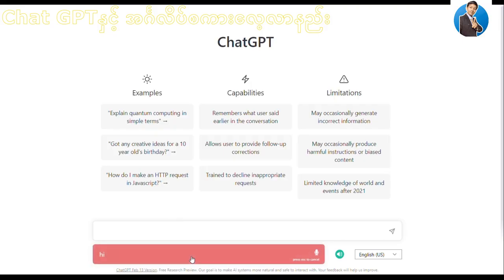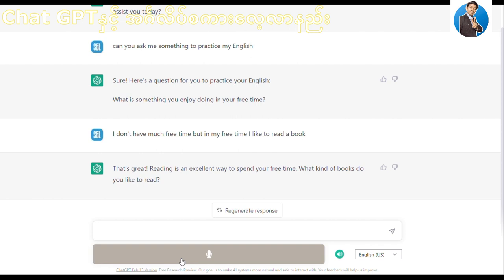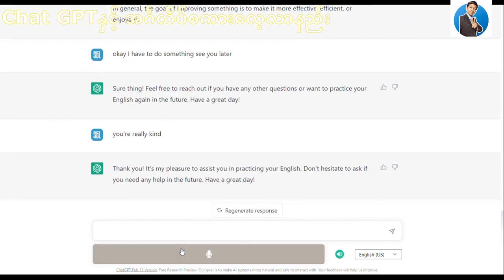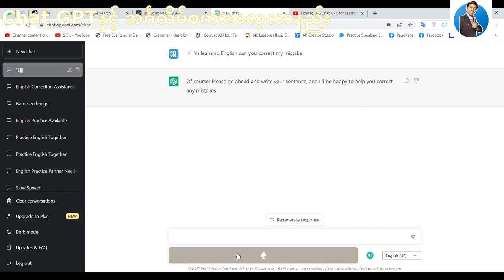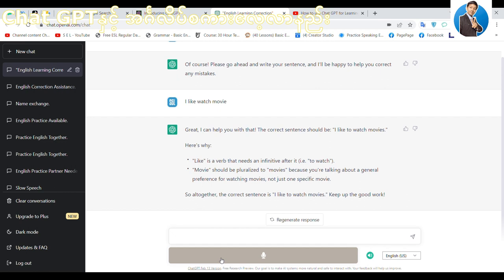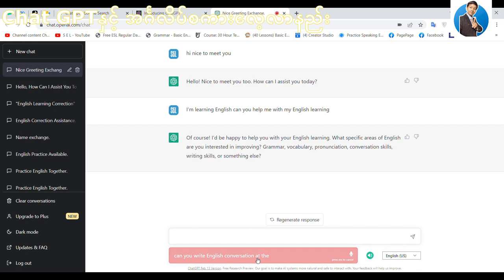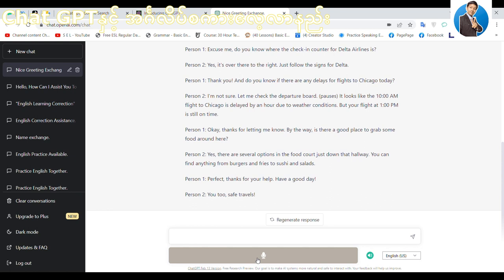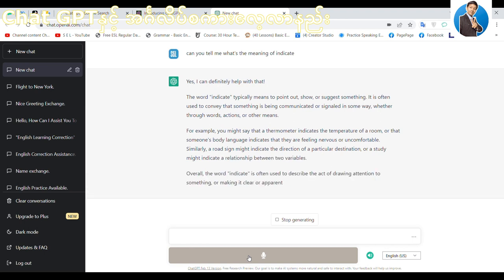chat gpt နှင့် အင်္ဂလိပ်စကား လေ့လာနည်း (ဆရာ မလို)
Chat GPTက Open AIက ဖန်တီးထားတဲ့ Language Model တစ်ခုဖြစ်ပါတယ် ကိုယ်သိချင်တာတွေကို မေးတဲ့အခါ ကောင်းမွန်မှန်ကန်တဲ့ အဖြေတွေကို ပေးနိုင်ပါတယ်

     ဟာသပြောခိုင်းတာ၊ essayရေးခိုင်းတာက အစ သီးချင်းရေးခိုင်း Programming code တွေရေးခိုင်းတာ အဆုံး လုပ်ခိုင်းလို့ရပါတယ်

     ကျနော်ကတော့ ဒီVideoမှာ အင်္ဂလိပ်စကားလေလာတဲ့အခါ ဆရာတွေနှင့် လေ့လာဖို့ အခက်ခဲဖြစ်နေတဲ့ လေ့လာသူတွေအတွက် Chat Gptနှင့် ဘယ်လိုလေ့လာရမလဲဆိုတာ မျှဝေပေးမှာဖြစ်ပါတယ်

      ကိုယ်လိုအပ်တာတွေကို သေချာမေးပြီးလေ့လာပါ